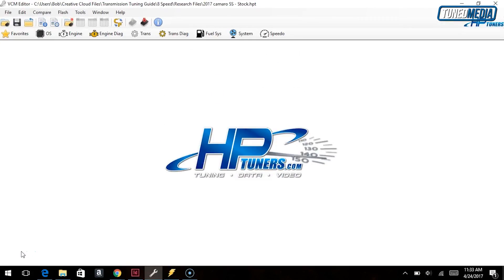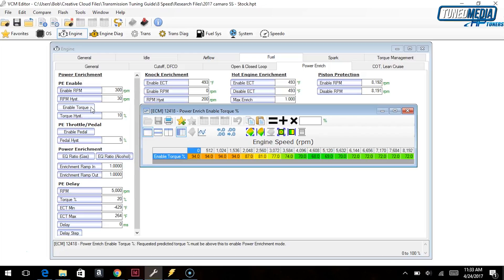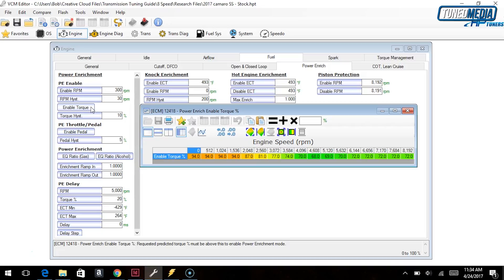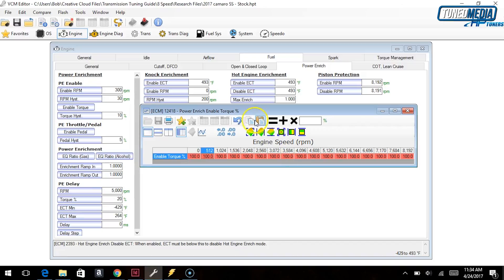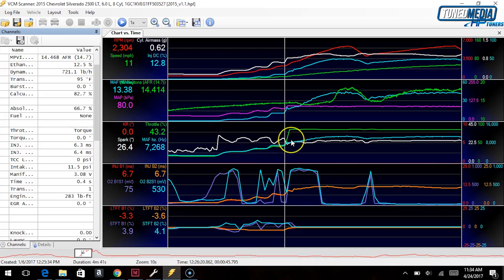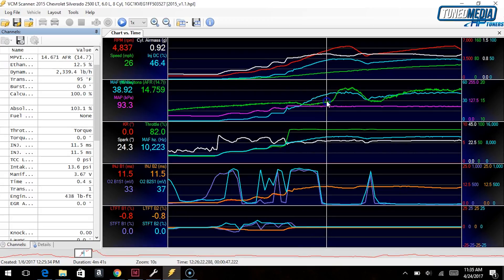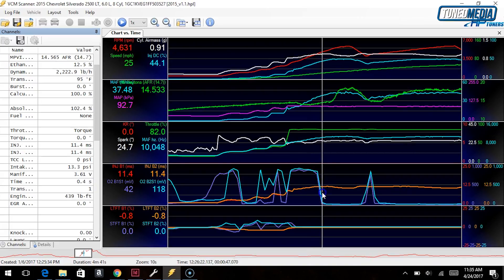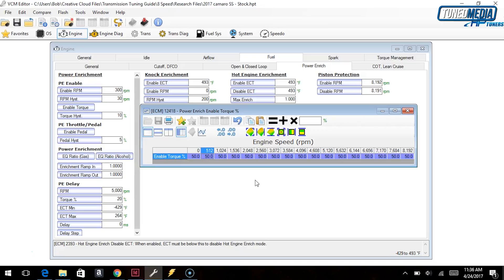Why are you not receiving Power Enrichment?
Specific setting within your VCM Editor files will prohibit you from receiving Power Enrichment.  What they, how to change them and why you would want to change them are all included in this Tech Tuesday!

0:30 Tuners not getting Power Enrichment
0:49 Toque Management Limits?
1:00 Power Enrichment Enable Torque
1:20 Editing PE Enable Torque table
1:30 What the ECM reads from this table
2:00 What not to do!
2:50 What does it look like in the VCM Suite scanner?
3:15 AFR
4:05 Conclusion